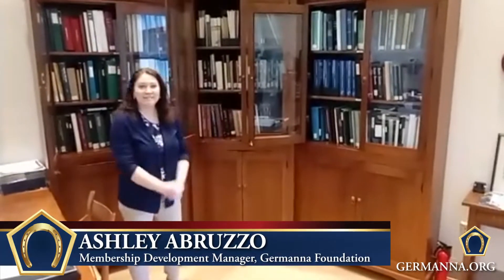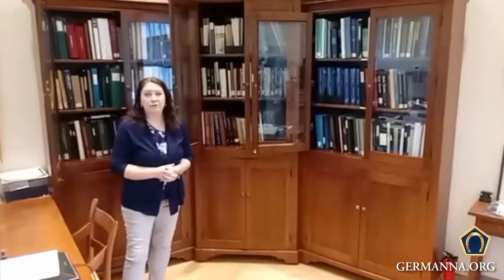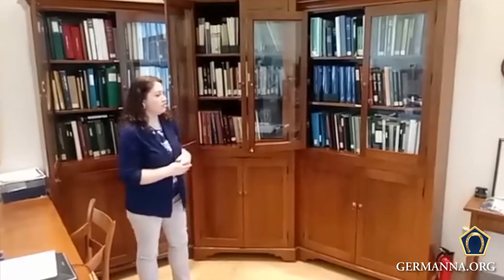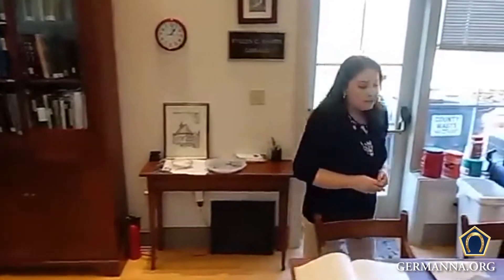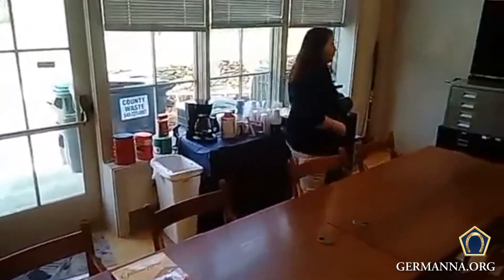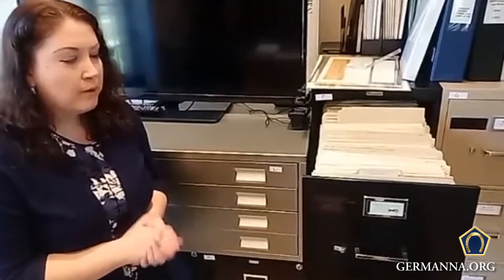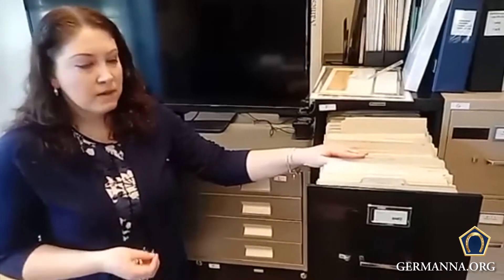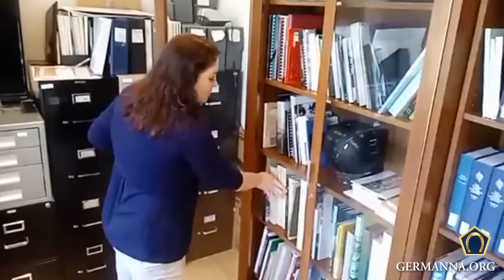Germanna Foundation's Research and Genealogy Library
Germanna Foundation Membership Development Manager Ashley Abruzzo shows you around the research and genealogy library at the Fort Germanna Visitor Center and takes a look at all the resources we have there.

The Germanna Foundation is a 501(c)3 nonprofit organization dedicated to exploring the Colonial Virginia frontier via the historic 1714 Fort Germanna and its German colonists and their descendants.

It conducts archaeological exploration and conservation, genealogical research and publishing, and historic preservation and interpretation.

The Foundation owns and maintains several historic sites and properties, such as Salubria Manor, that were part of or closely connected to the Germanna colonies, the town of Germanna, and the other early colonial Virginia settlements and towns in the Piedmont area of Virginia.